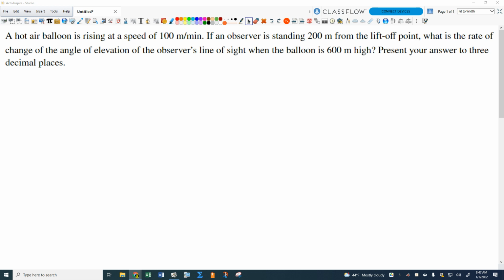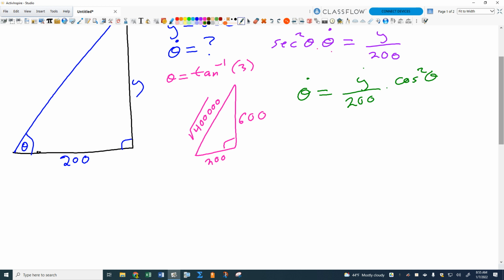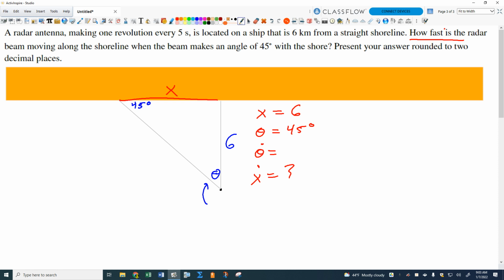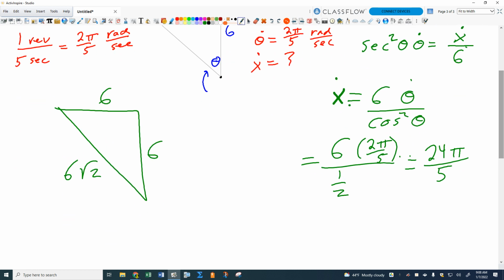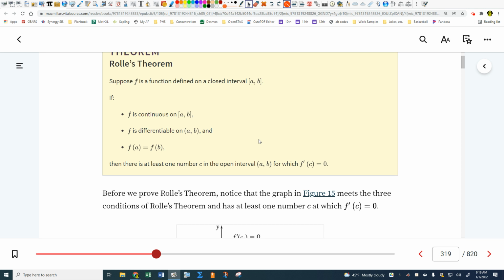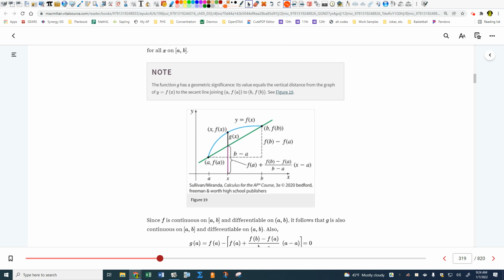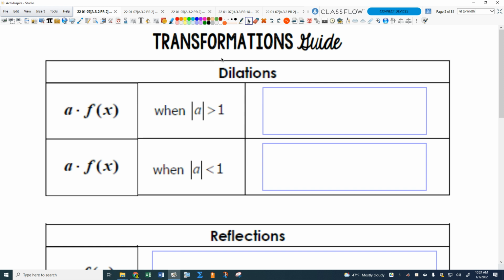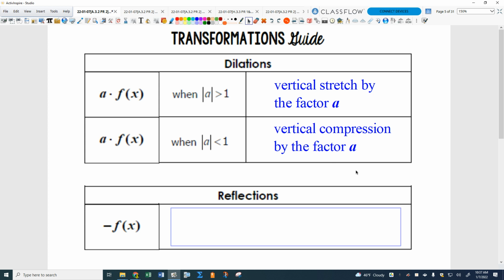21-01-07[Sap 4.3 PR] Related Rates Questions